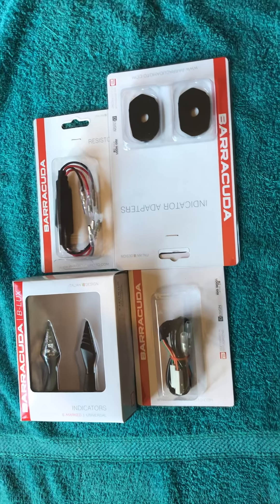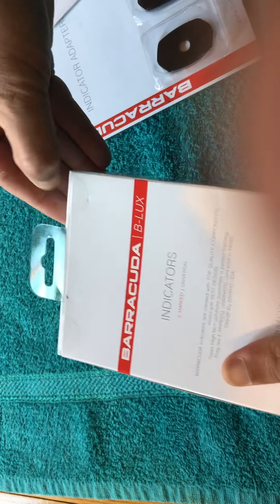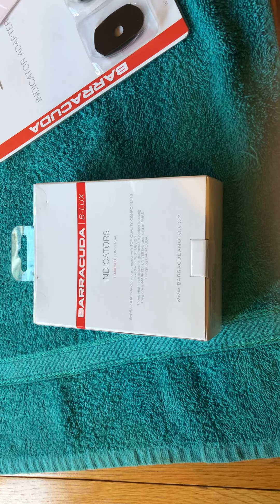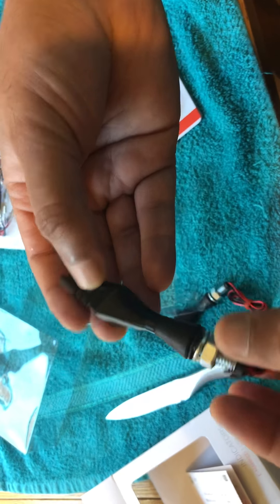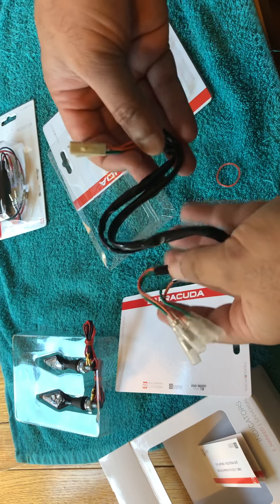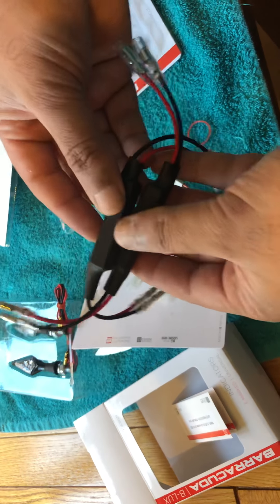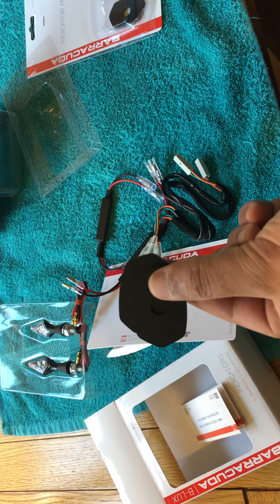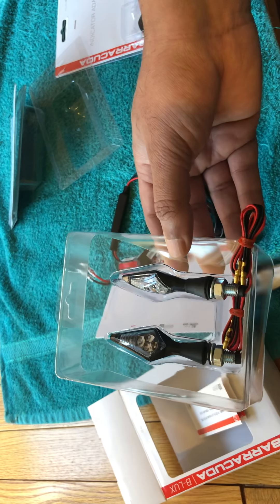UNBOXING Barracuda B-Lux LED Indicator’s for 2016 Kawasaki ZX6R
Barracuda B-Lux LED Indicators UNIVERSAL (PAIR)